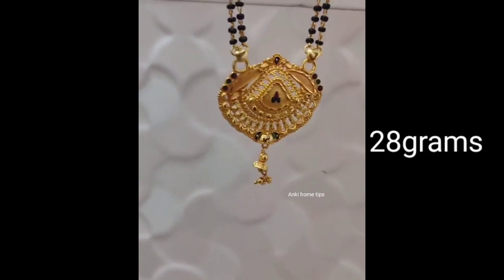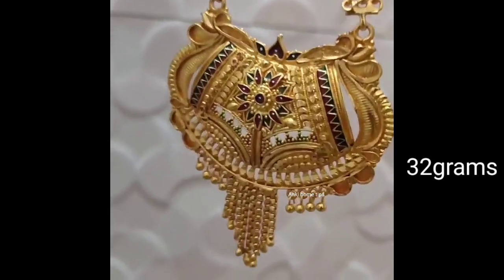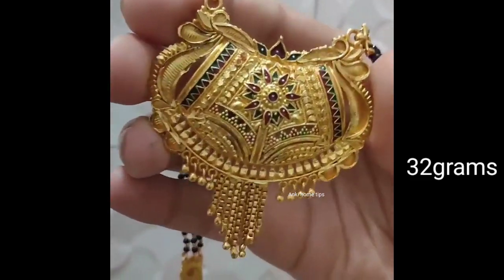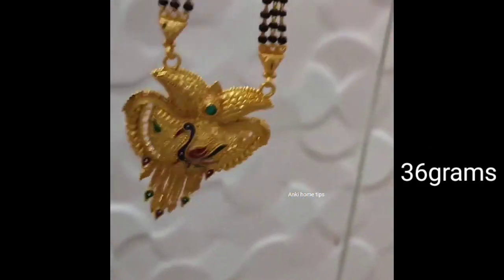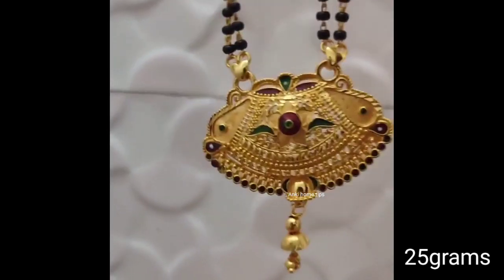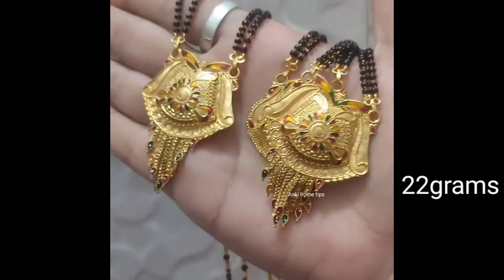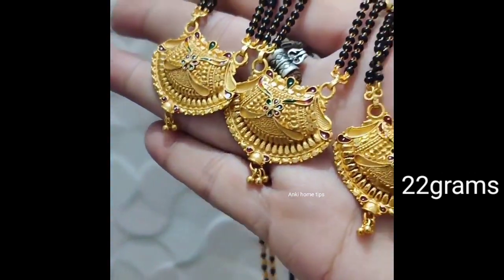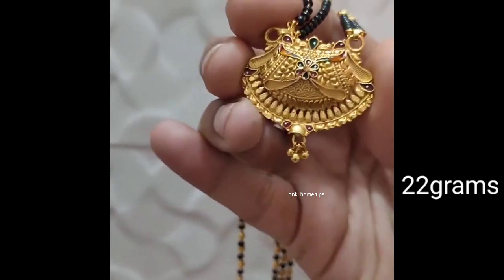Gold mangalsutra designs 2021 | Nallapusalu designs gold long | gold pendant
pendant,
bracelet,
necklace,
mangala sutra,
design,